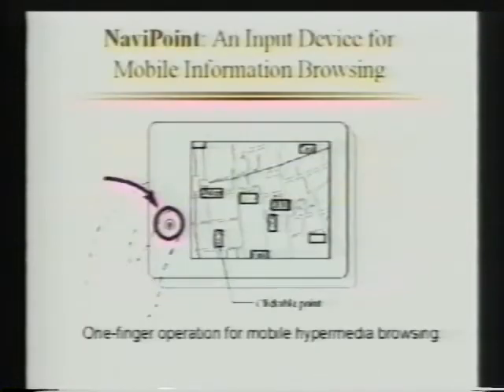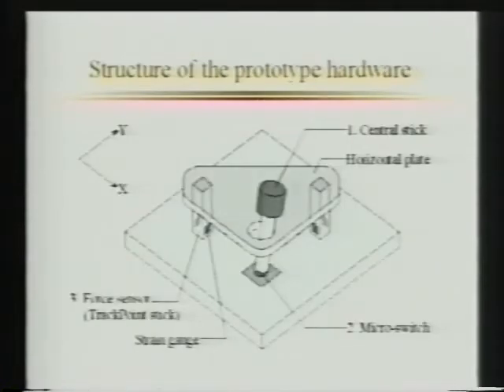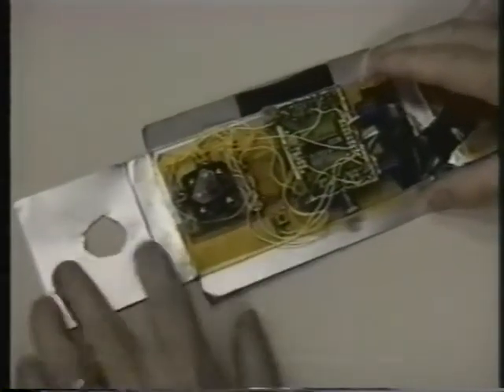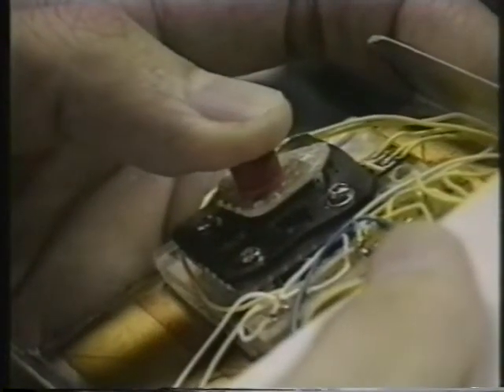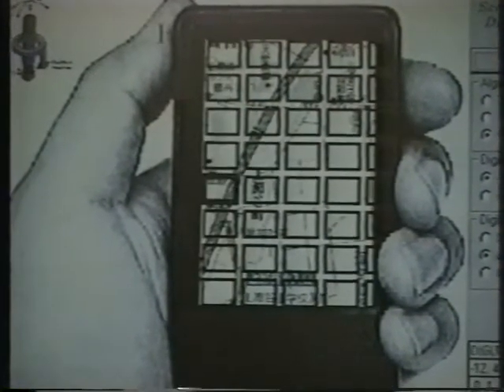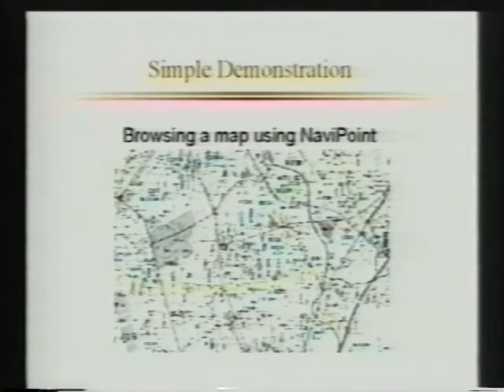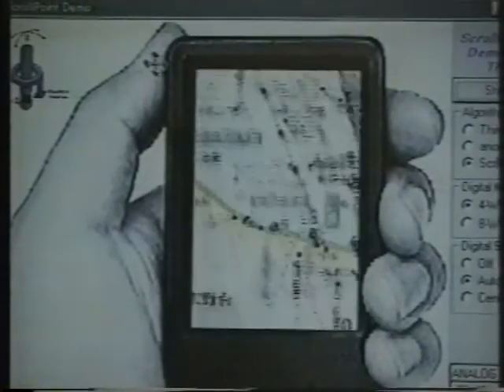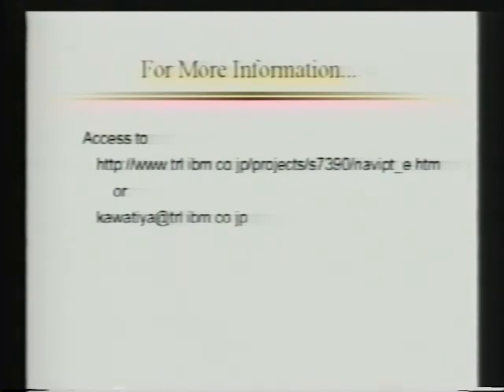NaviPoint: an Input Device for Mobile Information Browsing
Kiyokuni Kawachiya, Hiroshi Ishikawa

Video Chair: Michael E. Atwood (Bell Atlantic Science and Technology)
Location: Los Angeles, USA; April 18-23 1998